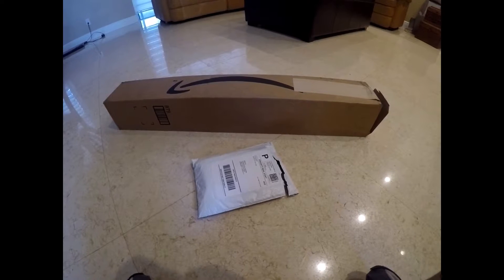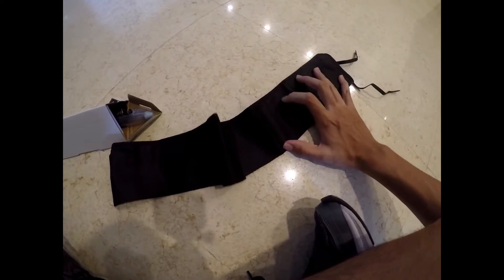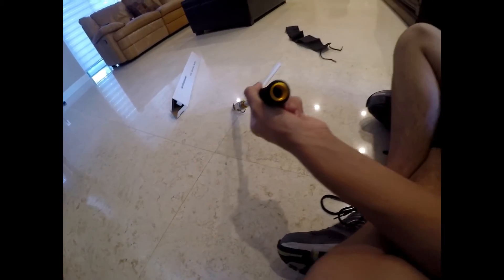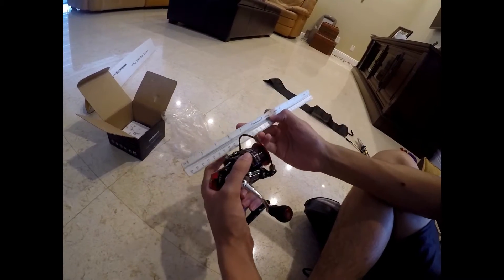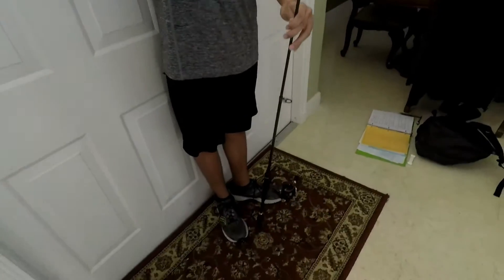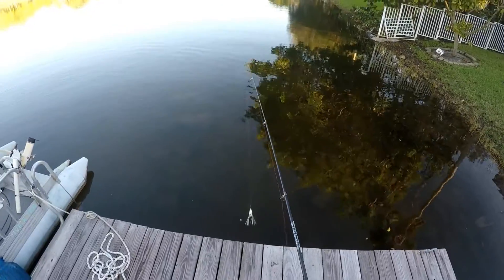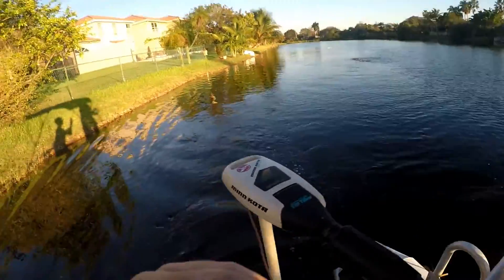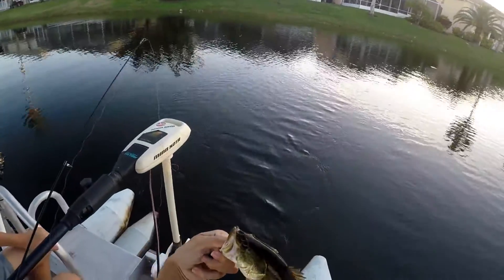Kastking Combo (Blackhawk/Sharky II) Unboxing/Test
This was my review on the Kastking Blackhawk Telescopic rod and Kastking Sharky II 1500. I have a little less than 100 yards of 30lb braid because that is all that fit.
Subscibe for more!